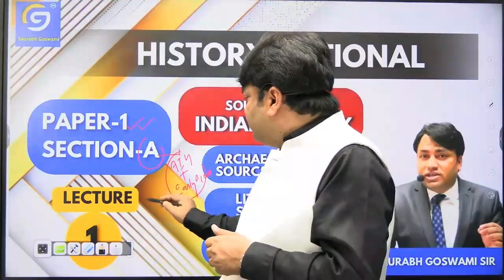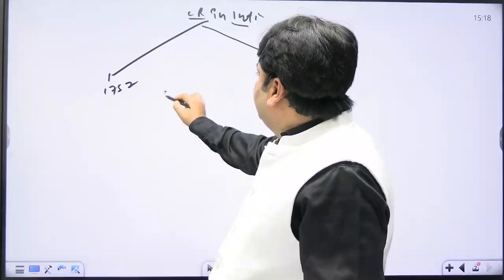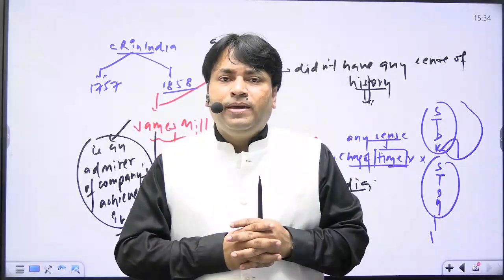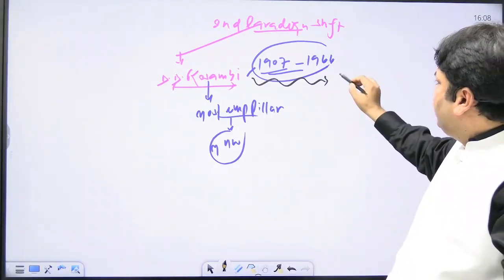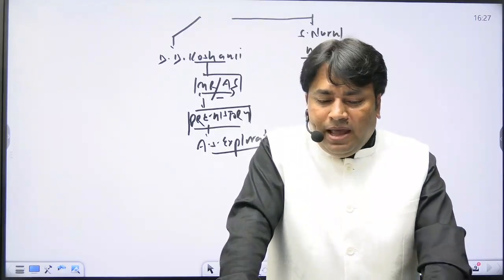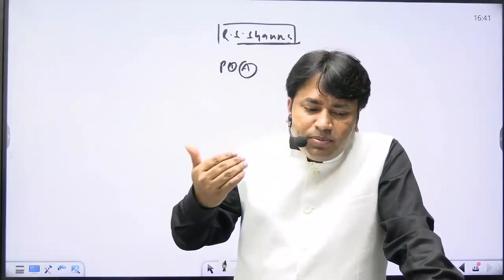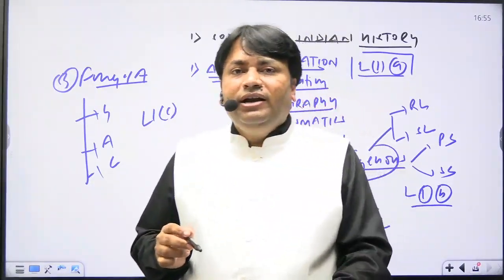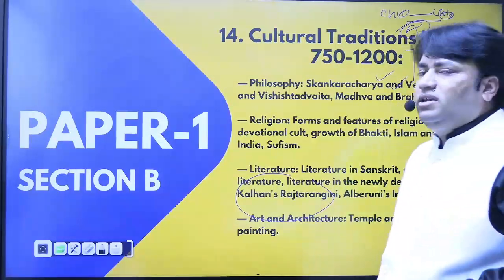Sources of Indian History UPSC | Archaeological, Literary & Foreign Sources | History Optional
Sources of Ancient Indian History UPSC | Archaeological, Literary & Foreign Sources | History Optional

How do historians reconstruct Ancient Indian History? What are the major sources used to understand India's ancient past?
In this History Optional UPSC Lecture 1, Saurabh Goswami explains the Sources of Ancient Indian History with an exam-oriented approach for UPSC History Optional Paper 1.
The lecture introduces the major categories of historical sources and explains how historians use evidence to reconstruct the political, social, economic and cultural history of Ancient India.
📚 Topics Covered
- Sources of Ancient Indian History
- Archaeological Sources
- Exploration and Excavation
- Inscriptions and Epigraphy
- Coins and Numismatics
- Monuments and Architecture
- Literary Sources
- Religious and Secular Literature
- Buddhist Literature
- Jain Literature
- Sangam Literature
- Foreign Accounts of Ancient India
- Greek Accounts
- Chinese Travellers and Accounts
- Historical Evidence and Interpretation
- Limitations of Historical Sources
- Sources for History Optional Paper 1

🎯 UPSC History Optional Focus
Understanding historical sources is fundamental to History Optional Paper 1 because it helps aspirants understand how historical knowledge is constructed from evidence.

The approach of this course is:
SOURCE → EVIDENCE → INTERPRETATION → HISTORICAL RECONSTRUCTION → UPSC ANSWER
The lecture is useful for:
UPSC CSE | UPSC Mains | History Optional | History Optional Paper 1 | Ancient Indian History | Ancient History UPSC
This is part of the History Optional UPSC Crash Course by Saurabh Goswami | Clio Mentors IAS.